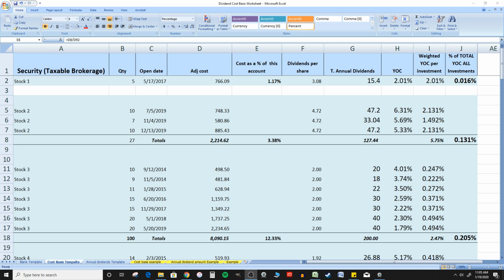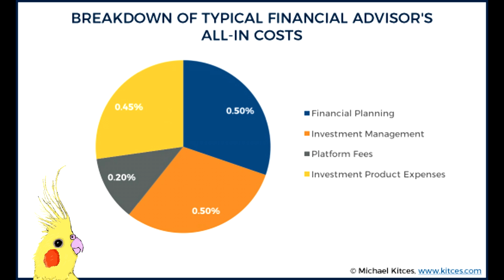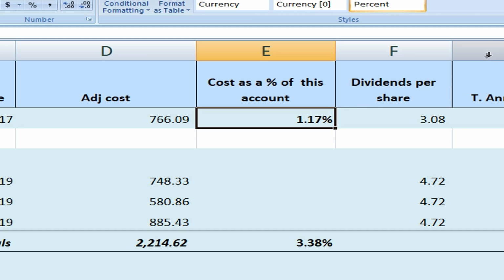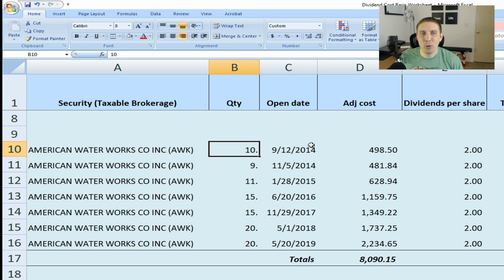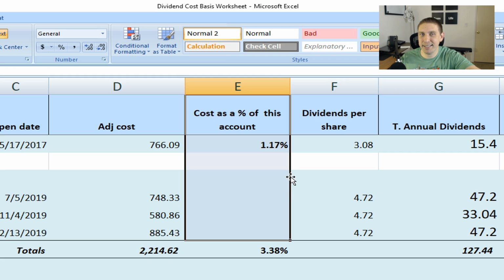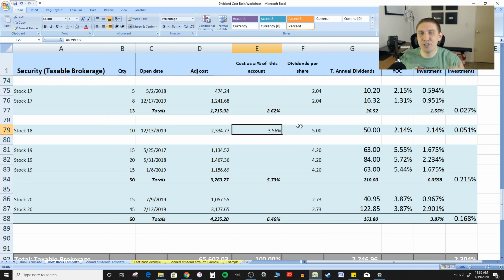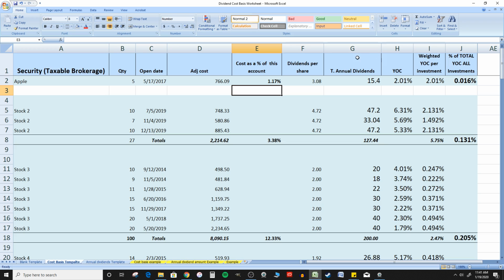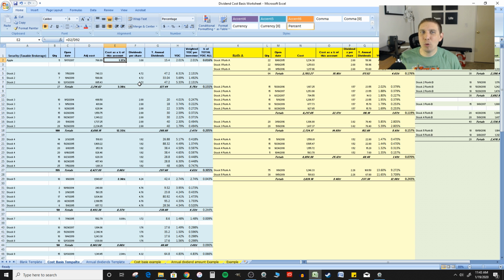How Tracking Cost Basis Can Make You A Better Dividend Investor (Dividend Portfolio Analysis Part 1)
Cost basis is important! Especially when it comes to being able to analyze your investments in different ways. In the video I've included a free cost basis Tracking template.  Learn how Tracking Cost Basis Can eventually Make You A Better Dividend Investor (Dividend Portfolio Analysis Part 1)

Building a lucrative portfolio of dividend producing assets is easier than one may think.